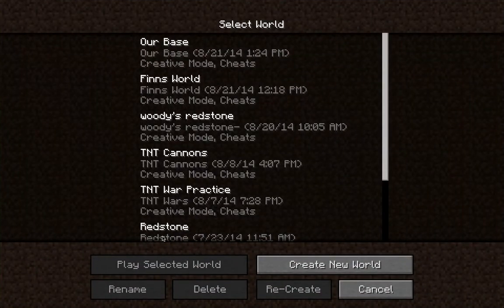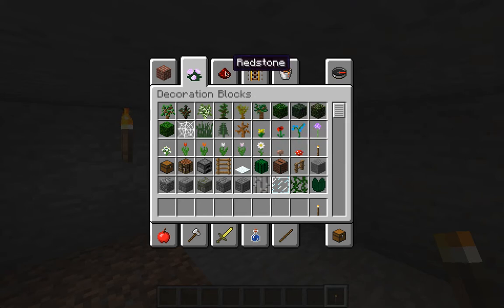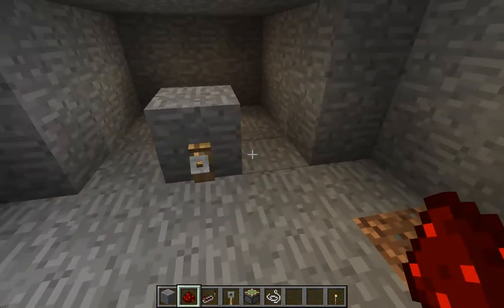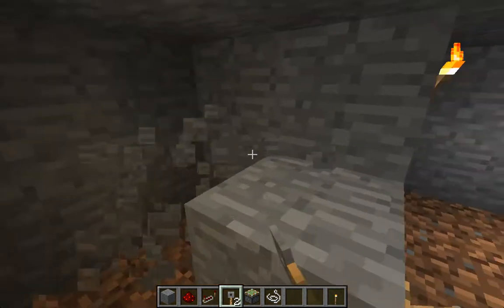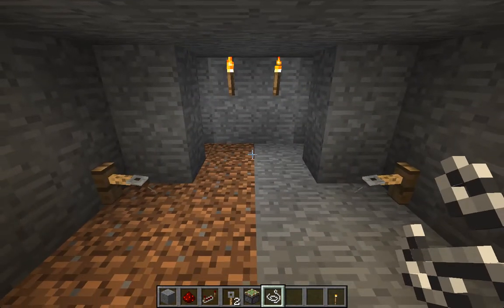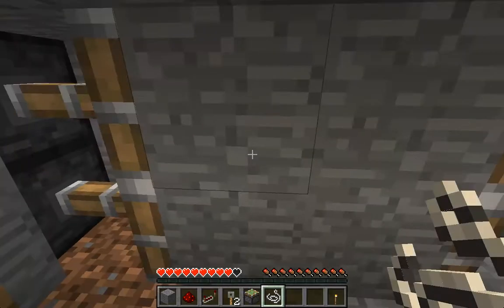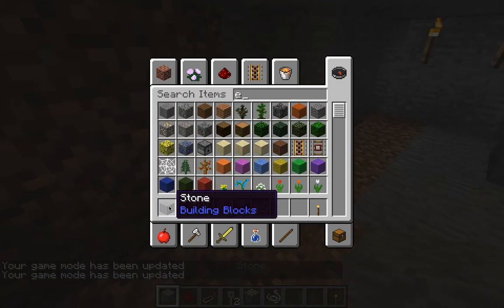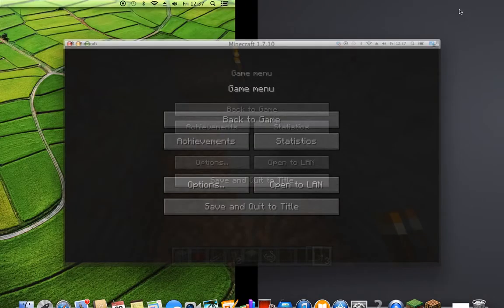Minecraft Trolling Trap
A really funny simple trolling trap for all.